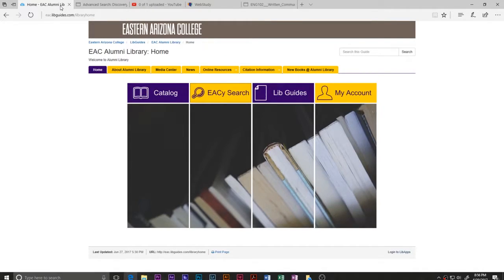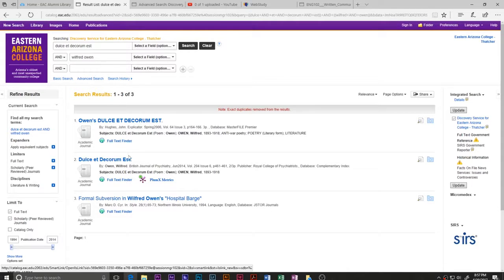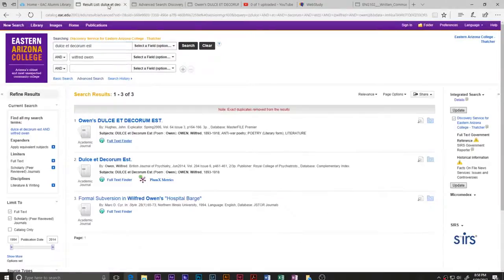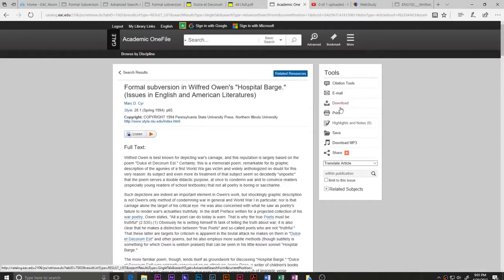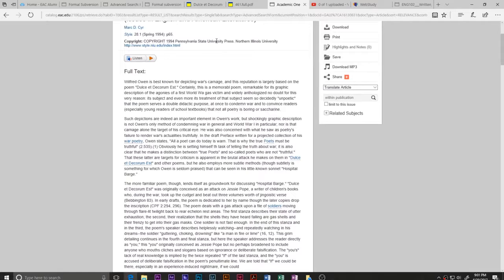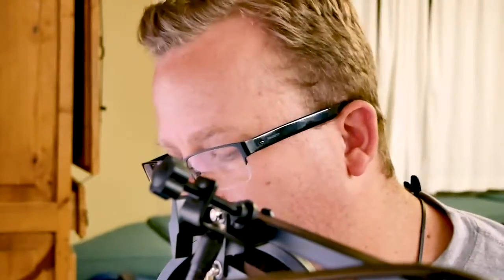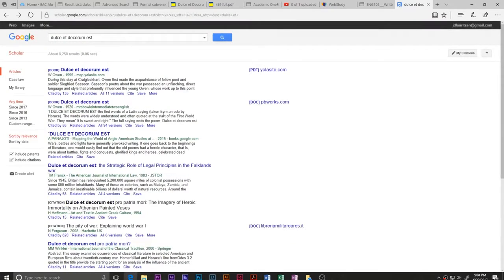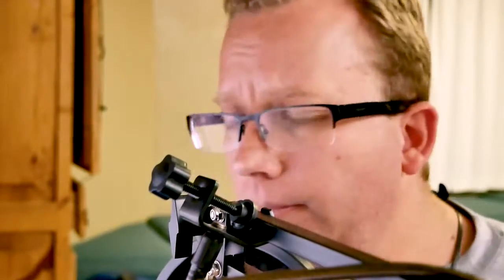How to Write about Poetry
In this video, Mr. Lauritzen explains how to write a literary analysis paper on poems for a college English course.

This is Episode 4 in the series for my ENG102 Class for Eastern Arizona College.